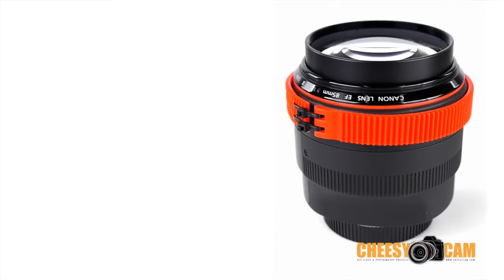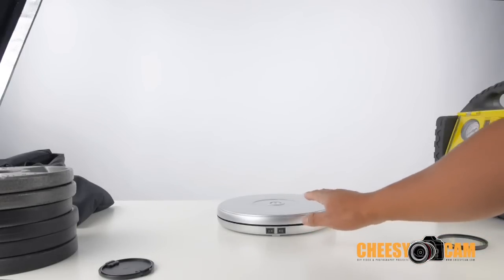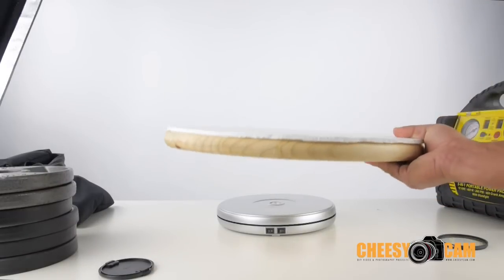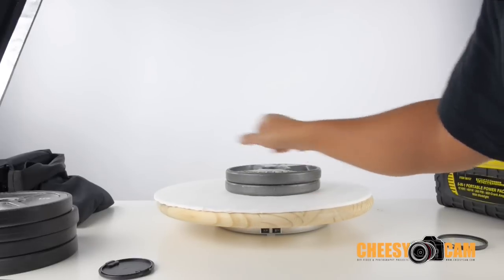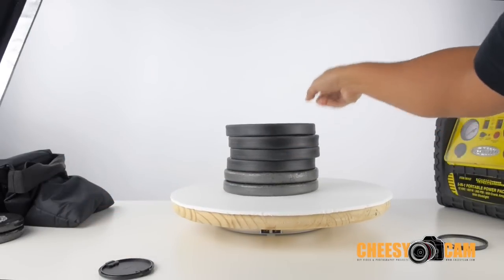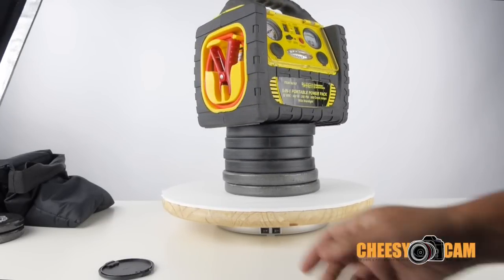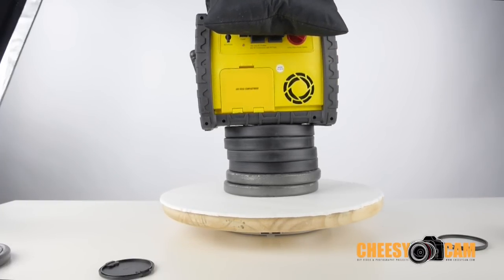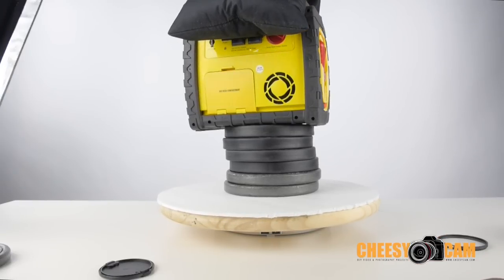Tip: Rotating Products with Motorized Lazy Susan Turn Table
An easy way to add production value to your product shots. There is more information about these products following the link to the blog article